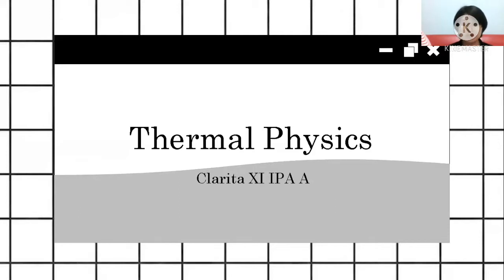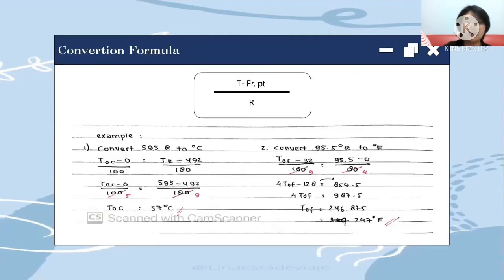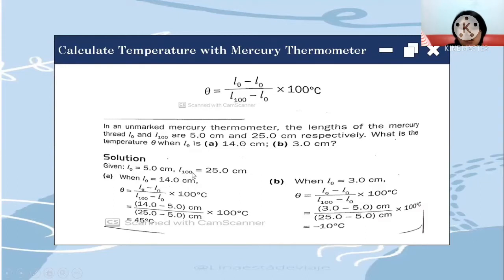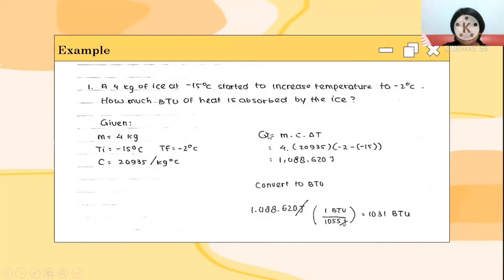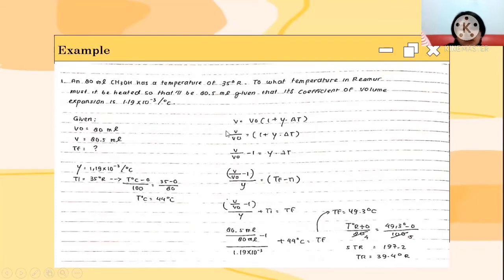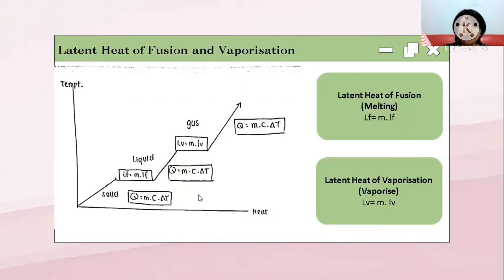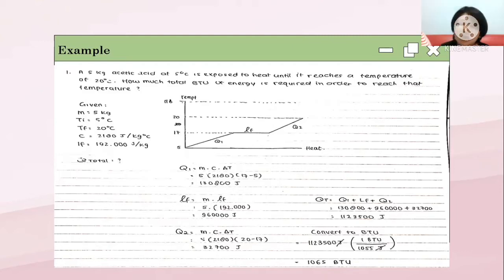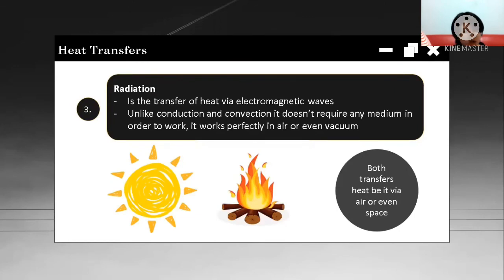Thermal Physics- Clarita XI IPA A